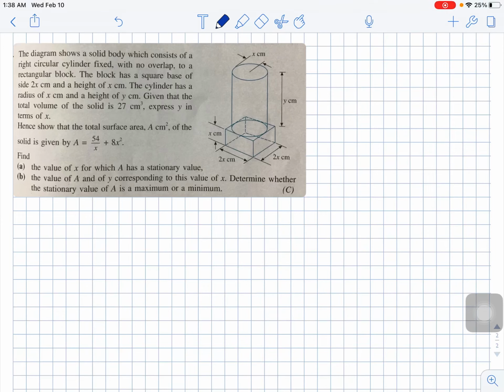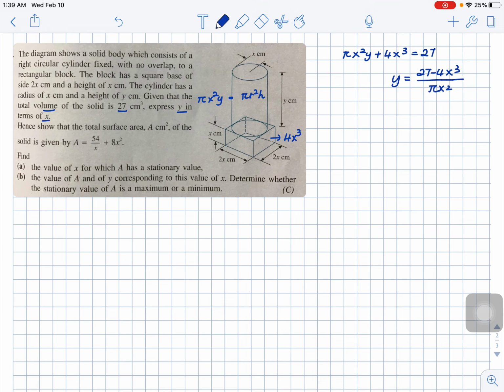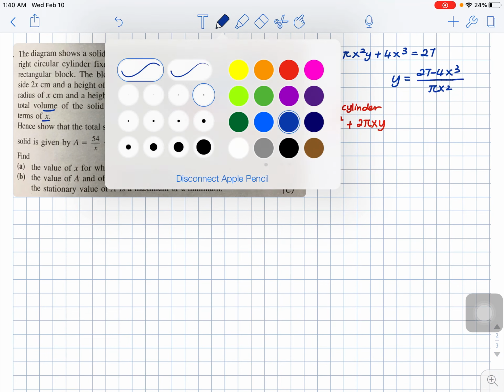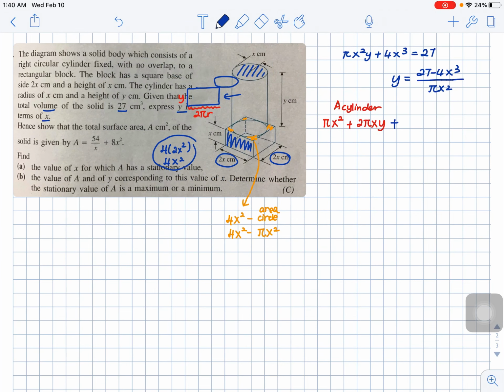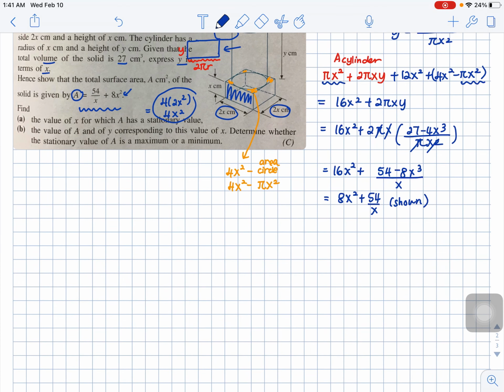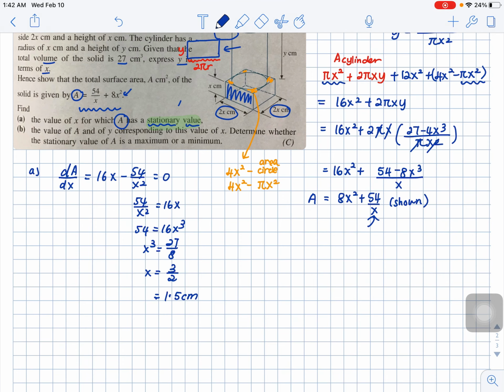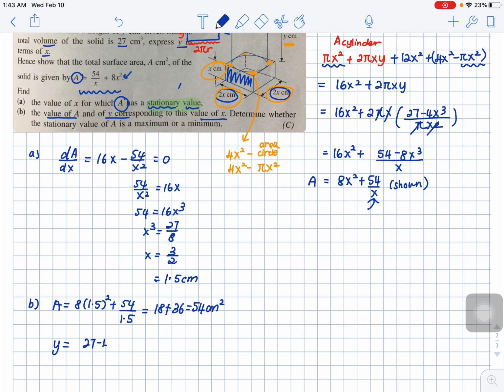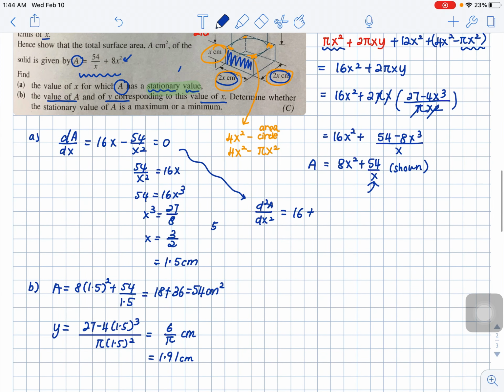Maximum and Minimum Problem: Application of Differentiation (Example 3)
New Additional Mathematics Ho Soo Thong Pg391 Q18